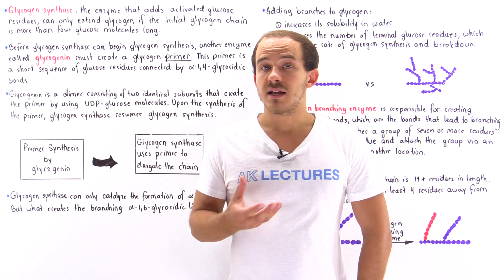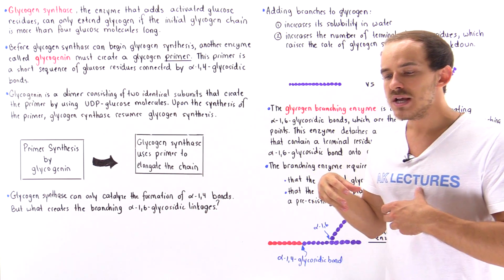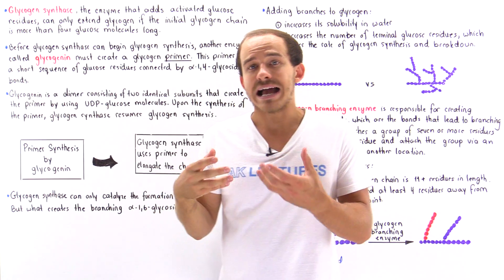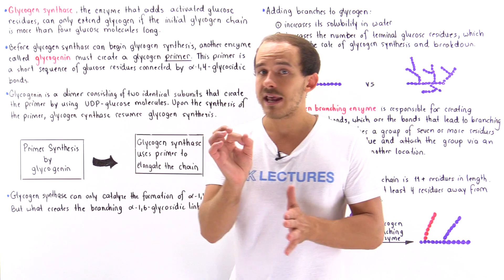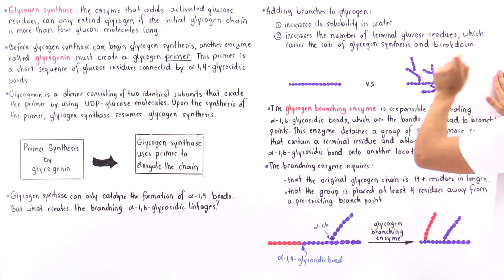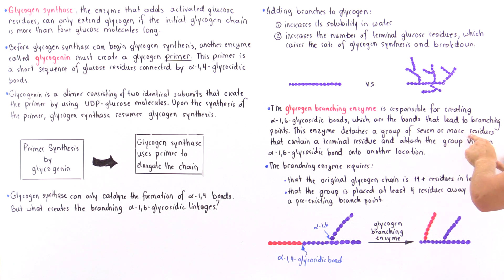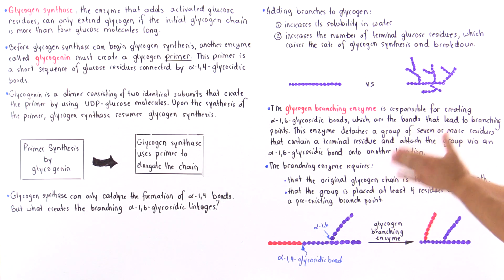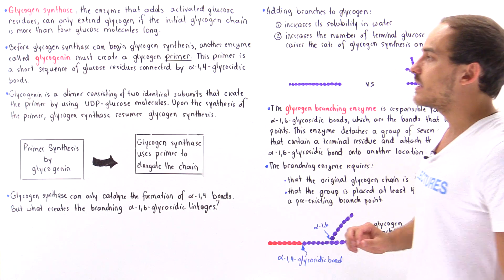Synthesis of Glycogen